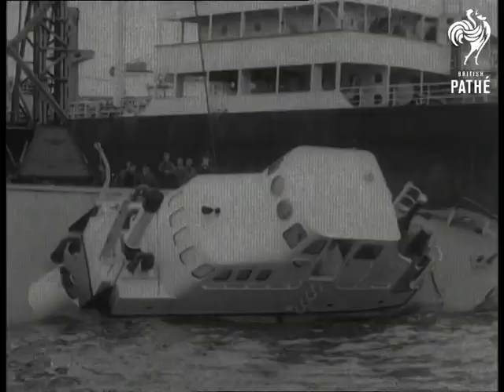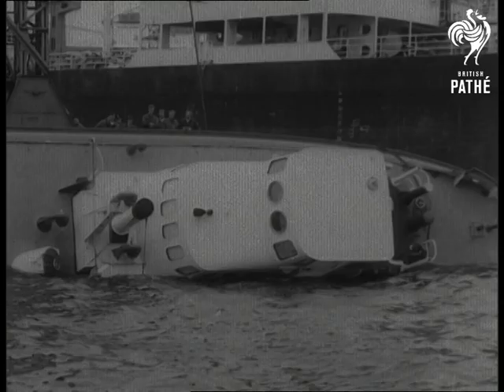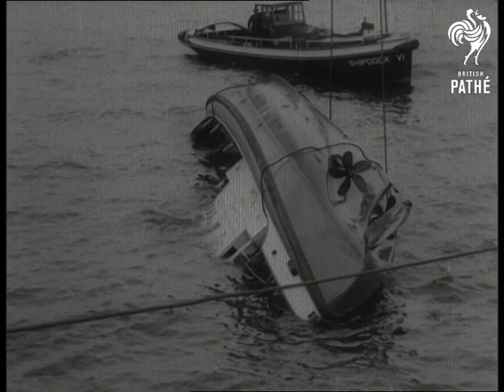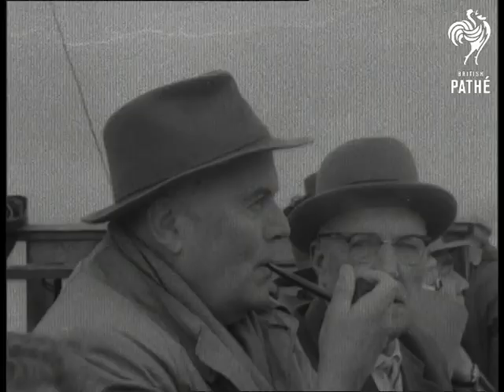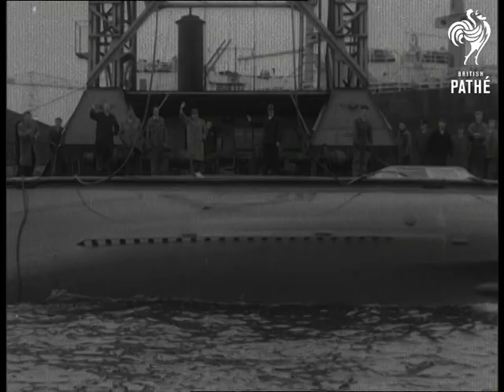New Lifeboat Rights Itself (1960)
Amsterdam, Holland (Netherlands).

LV. The lifeboat tipping over. SV. As the cabin reaches the water with the doors open. LV. The lifeboat now turns right over. CU. Man in crowd looking on. SV. The boat rights itself cascading water from the cabin, & LV.  SV. Crowd. SV. The boat is again tilted over  but this time with the doors closed. CU. As the boat turns right over. LV. Group of workers on the wharf. SV. The boat rights itself a lot quicker than before.
 FILM ID:1690.33